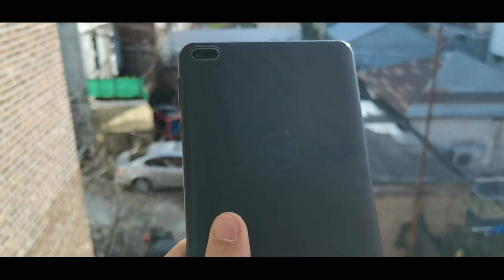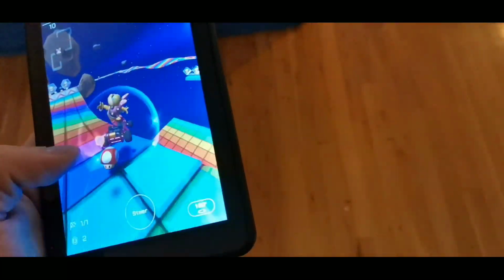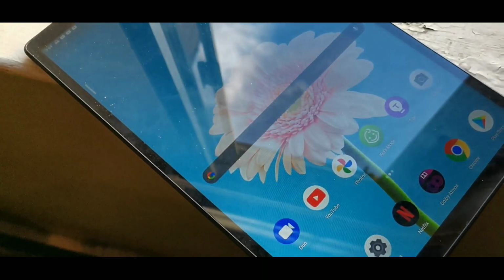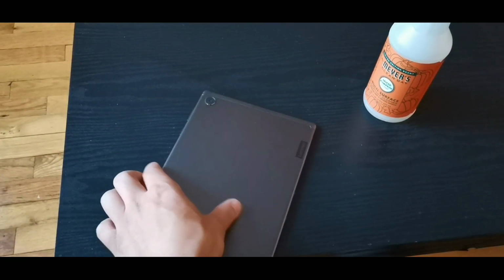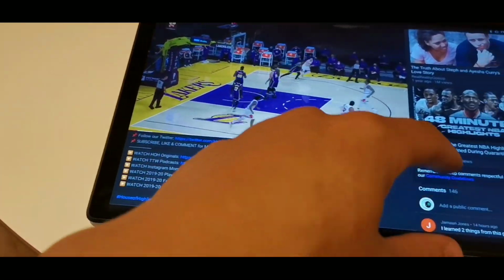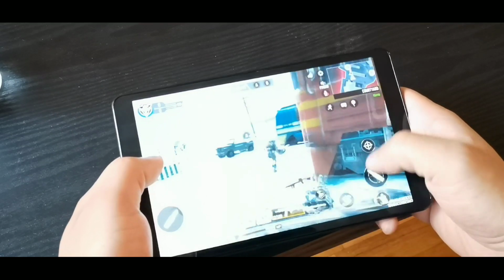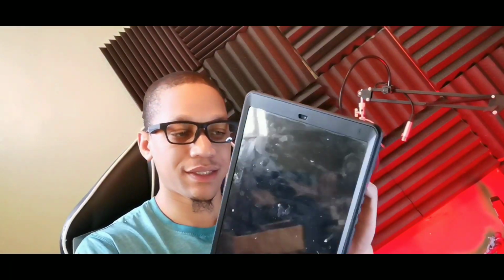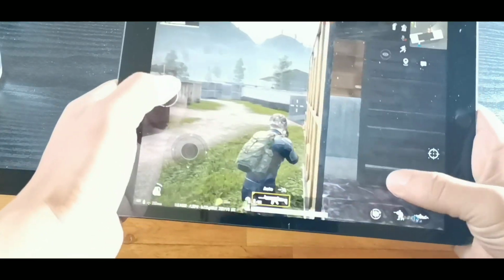Top 4 Tablets under $300 On a Budget in 2021!!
Top 4 Tablets under $300 in 2020! On a Budget!!
In this video, we will talk about the top tablets under $300 dollars in 2021 on a budget!

Vankyo MatrixPad S7 7 inch Tablet, Android 9.0 Pie, 2GB RAM, 32GB Storage, 5MP Rear Camera, Quad-Core, IPS HD Display, FM, GPS, Wi-Fi Only, Black
Where to buy for $69.99

Where to buy

Lenovo Tab M10 Plus, 10.3" FHD Android Tablet
Premium look & feel with metal back cover and slim, narrow bezels. Enjoy your favorite videos on the 10.3" FHD display with TDDI technology

Where to buy: Lenovo Tab M10 Plus, 10.3" FHD Android Tablet

Samsung Galaxy Tab A 8.0" with S Pen (2019) 32GB, 4200mAh Battery, 4G LTE Tablet & Phone
GSM Unlocked SM-P205, International Model (Wi-Fi + Cellular, Black)
wifi and 4g lte with spen

8.0 inches, TFT LCD capacitive touchscreen, 16M colors, Octa-Core (1.8GHz, 1.6GHz) , Android 9.0 (Pie)

Apple iPad (10.2-inch, Wi-Fi, 32GB) - Space Gray

10.2-Inch Retina Display
A10 Fusion chip